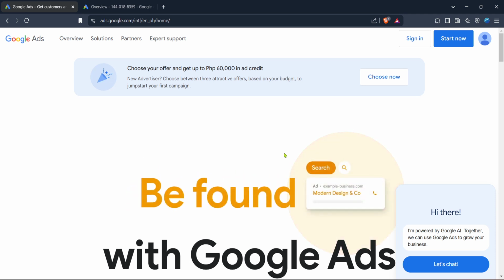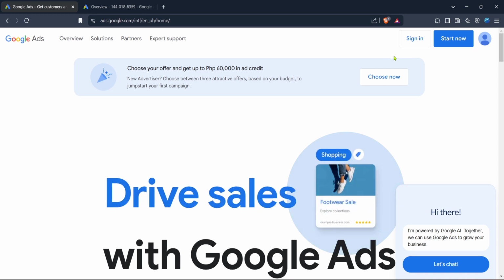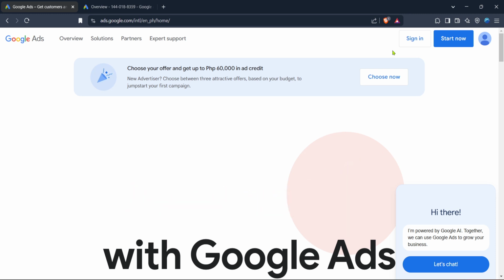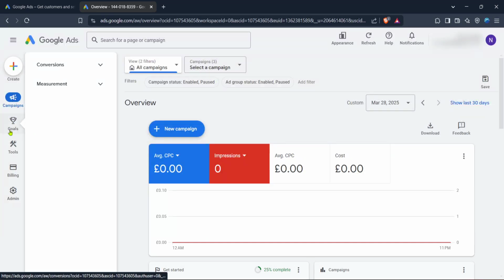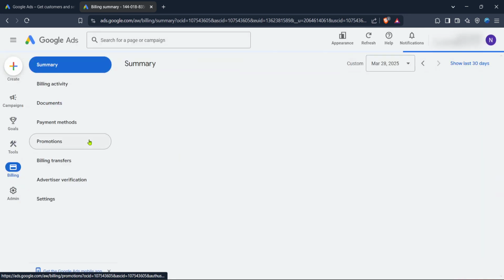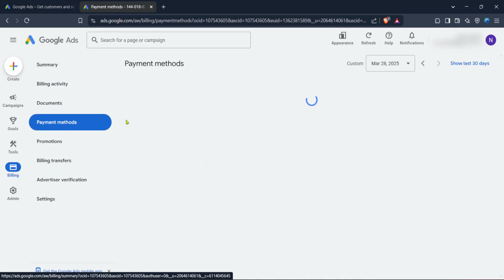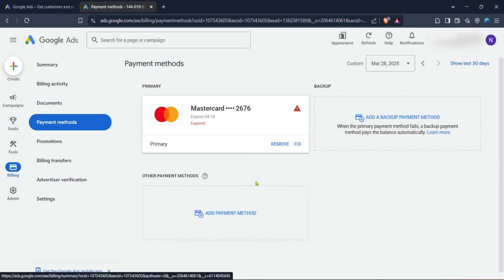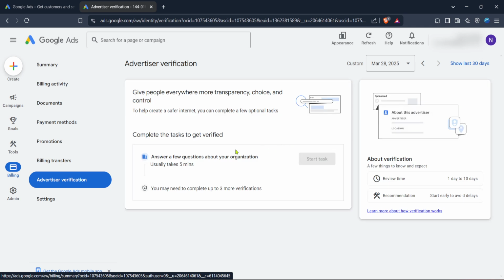How to Reactivate a Suspended Google Ads Account Fix Suspicious Payments Issue (Full 2025 Guide)